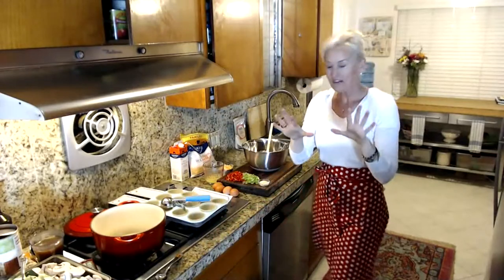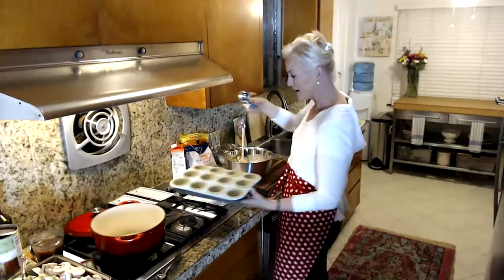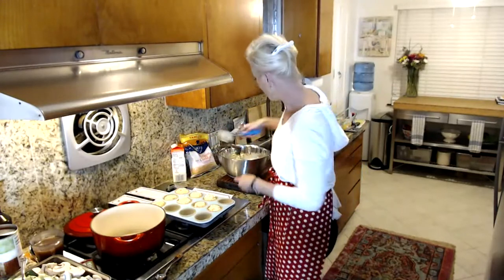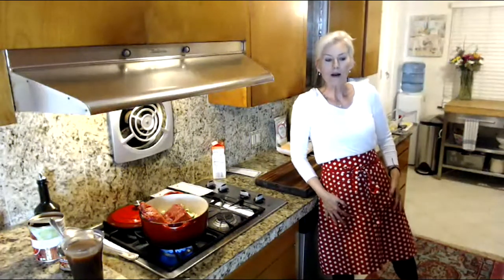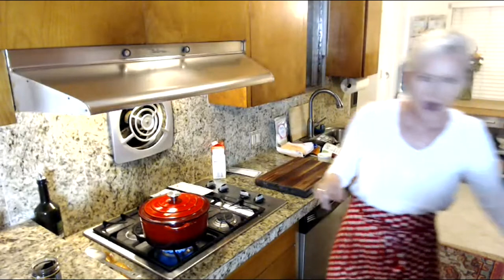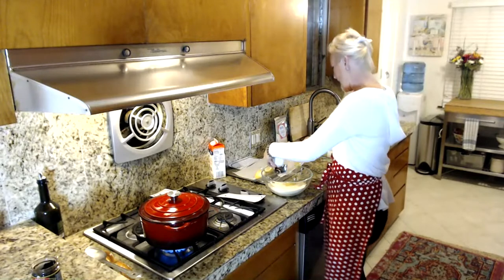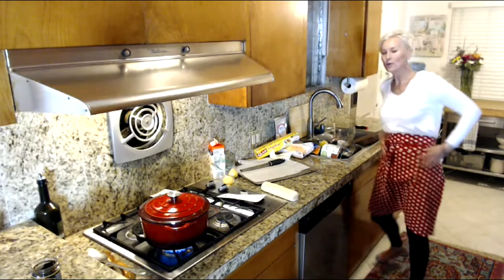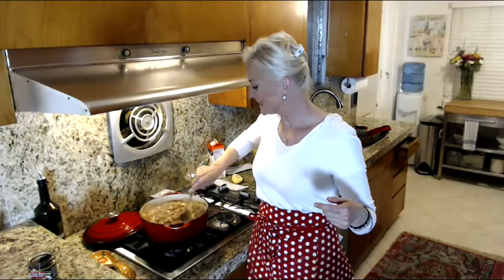Keto Lemon Drop Cookies, Vegetable Beef Soup & Low Carb Cheddar Muffins